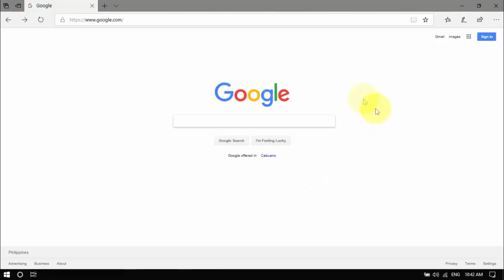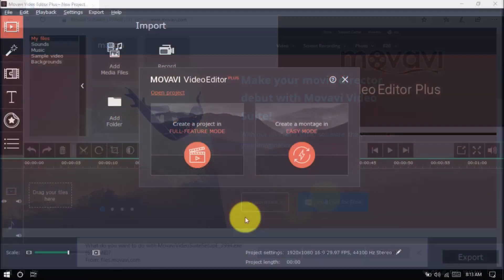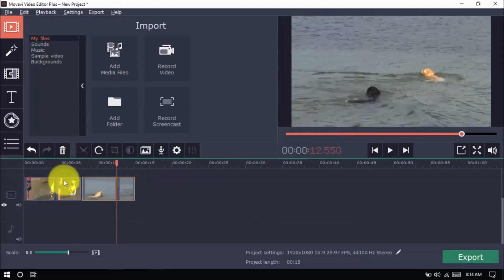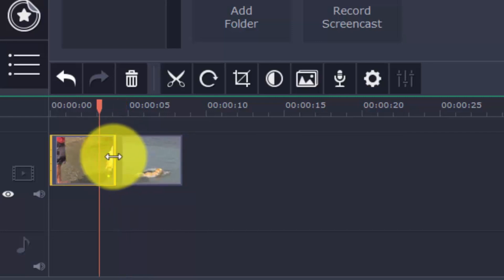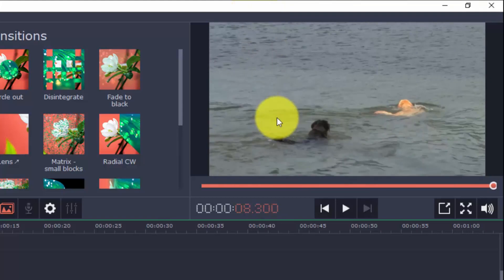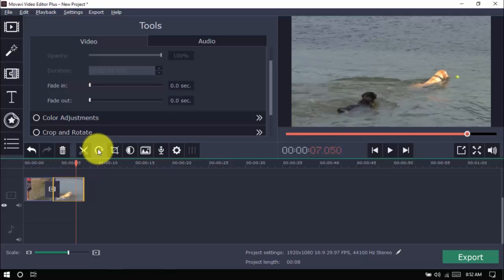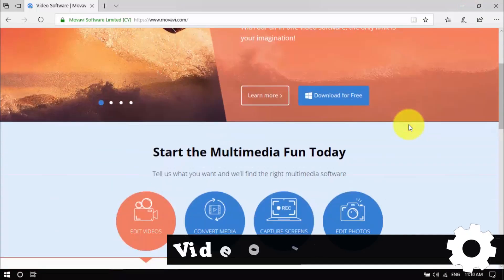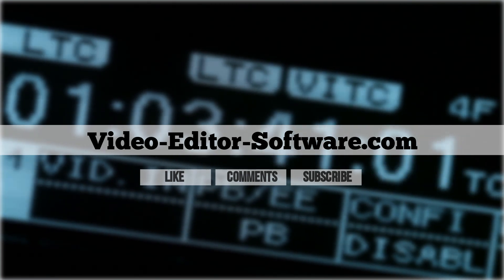How to Cut, Trim, and Rotate a Video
Do you want to know how to cut, trim, and rotate a video? Not a video editing expert? With this video editor software, you can cut, trim, and rotate a video seamlessly and edit beautiful looking videos from home in a matter of minutes!

Need help on how to rotate a video and how to trim a video? Try using a video trimmer if you want help on how to cut video. Know more about this awesome cut video editor that can also rotate video by clicking on the link above.